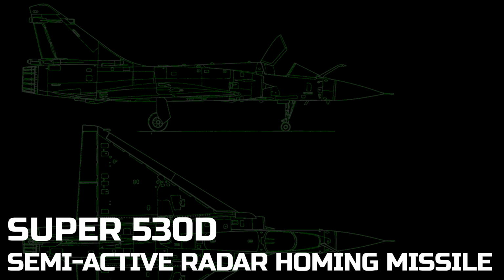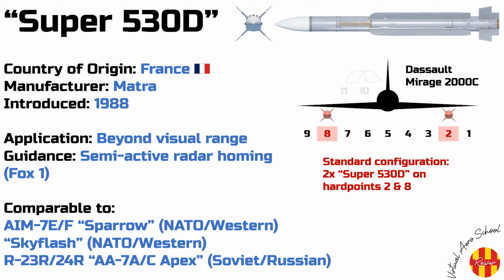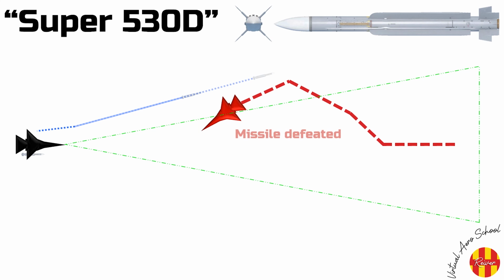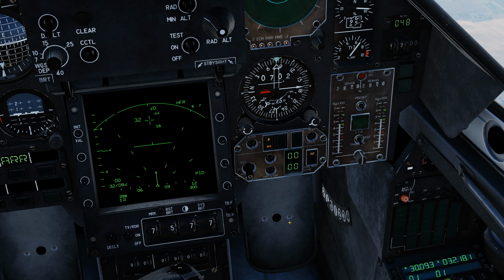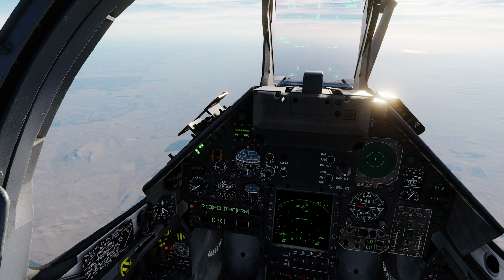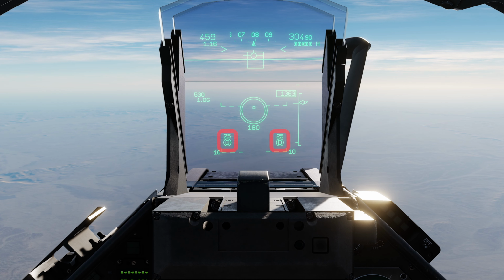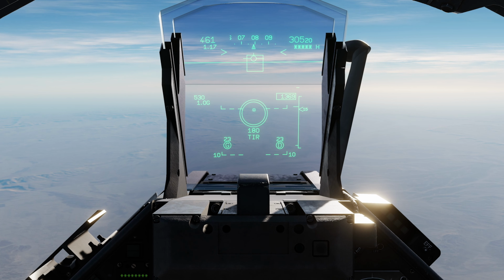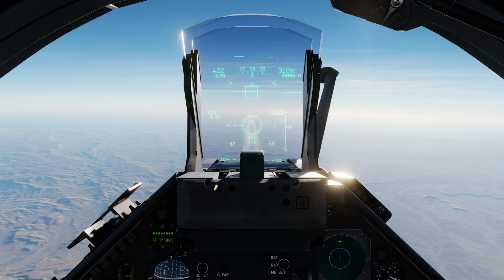The Art of the Mirage 2000C - Super 530D Semi-Active Radar Missiles | DCS World Tutorial Series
Develop an understanding of beyond-visual-range air-to-air combat in the Mirage 2000C by learning about the fundamentals of the Matra Super 530D semi-active radar homing missile.  Learn about its parameters and employment when performing interception, combat air patrol or air combat manoeuvres.

CLARIFICATION:
The Super 530D Fire Selector (AUT) Switch on the PPA panel is non-functional in the version of the Mirage 2000C as modelled in DCS World. Its inclusion is for information only.

This tutorial takes place on the Sinai map in DCS World.

Reiver uses the English variant of the Mirage 2000C cockpit, because he is an uneducated barbarian.

Reiver is not a hardcore milsim-er - he just likes playing the game well - if you're looking for something more authentic, please consult the flight manual.